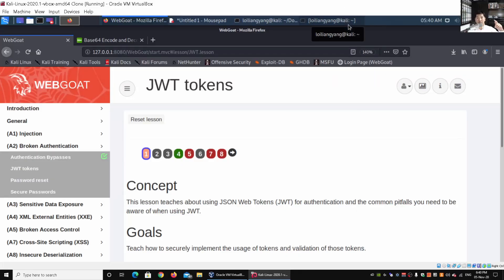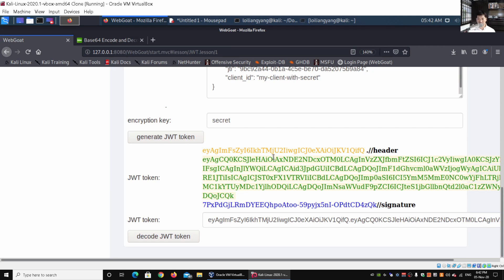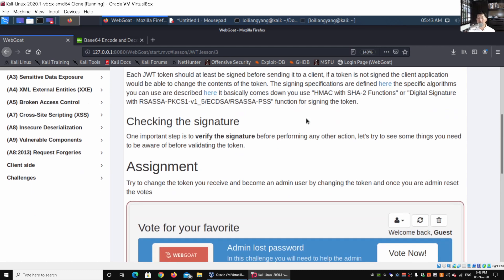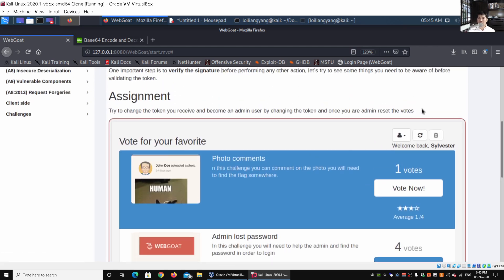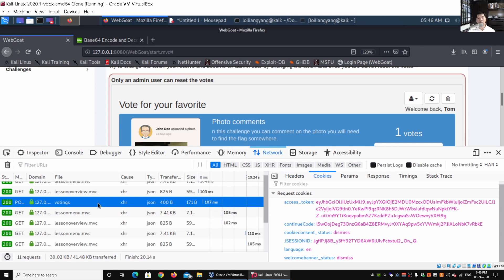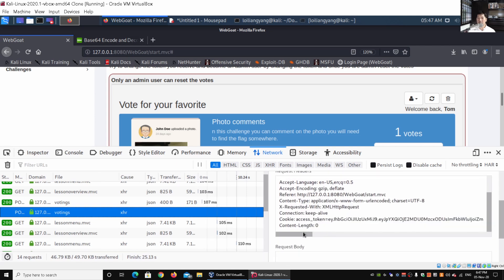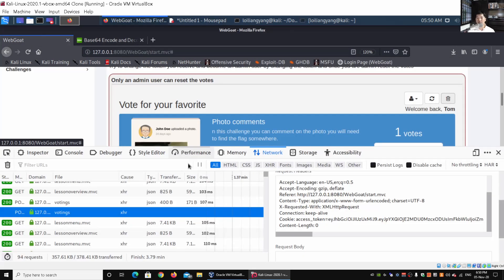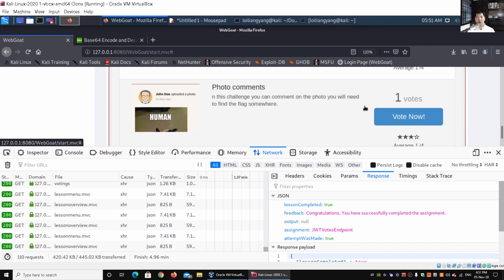How Hackers Eat Web Cookies??? Cybersecurity